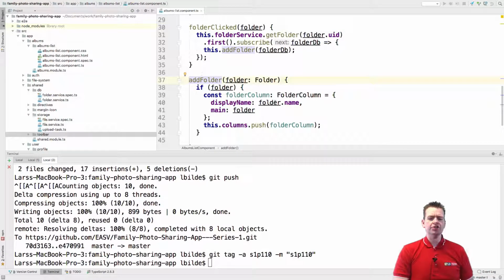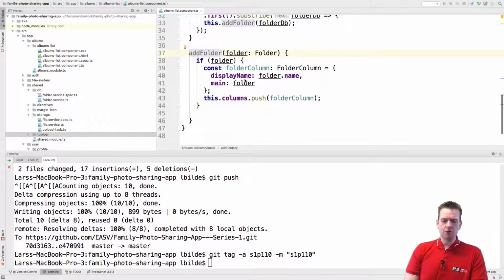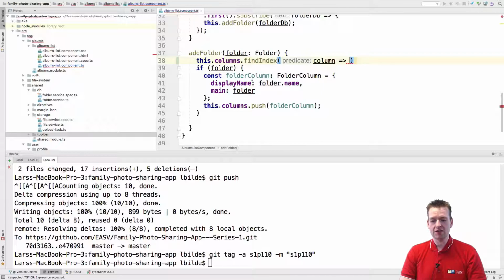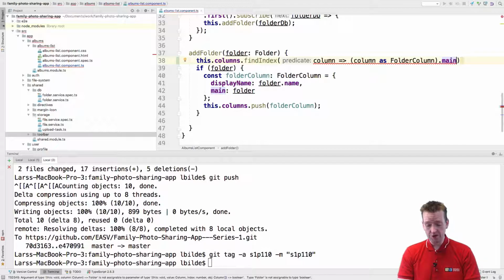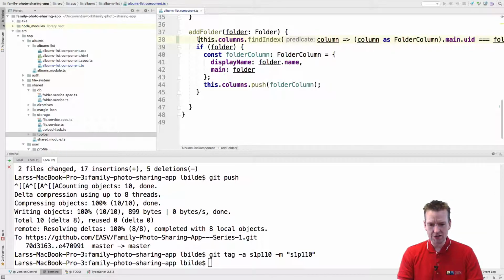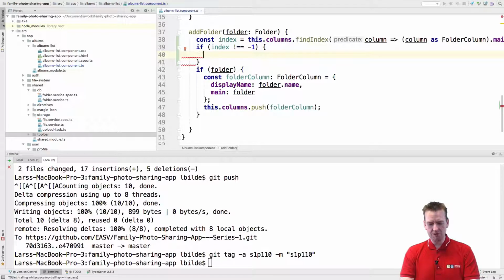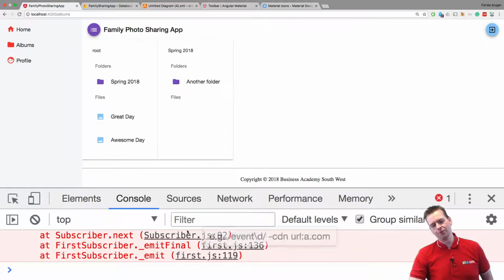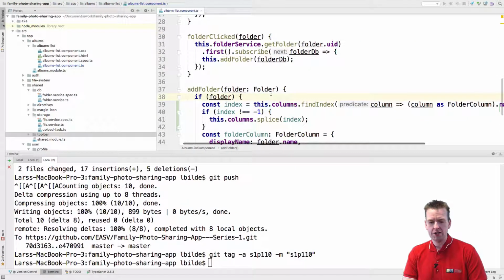The Advanced Photo Sharing App | S1p110 | Remove columns when clicking already visible folders